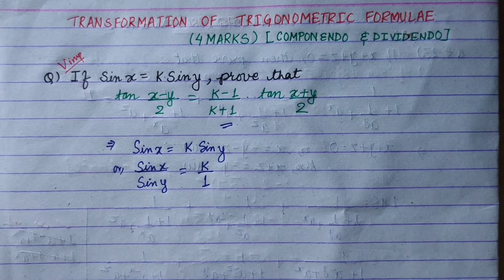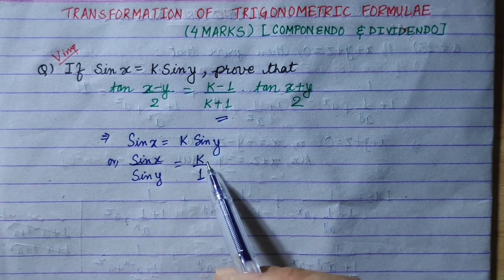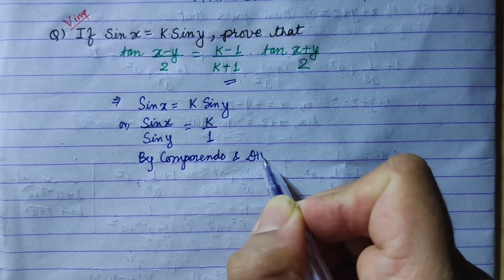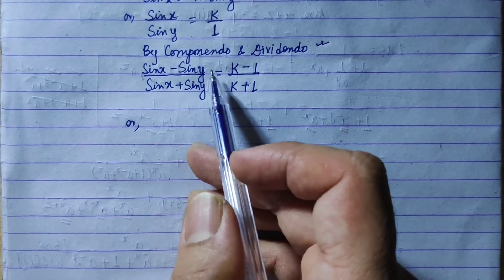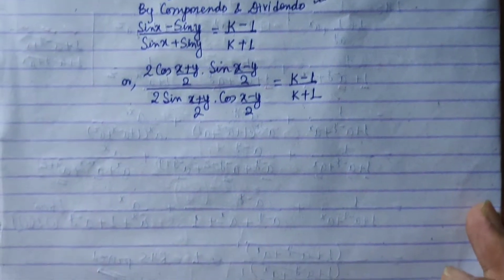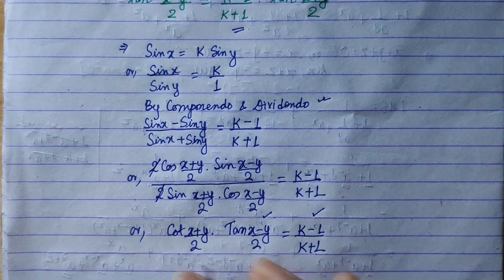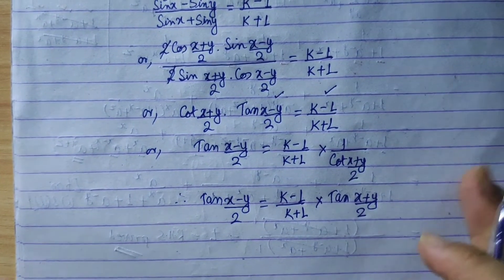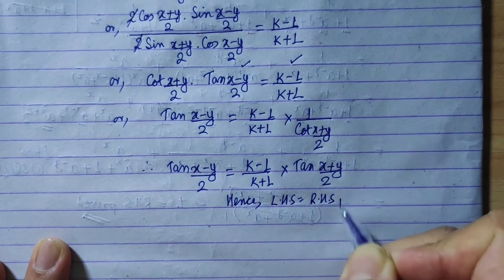CLASS 10(OPT. MATHS) || PROVE by TRANSFORMATION of TRIGONOMETRIC FORMULA || COMPONENDO & DIVIDENDO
Proving of Trigonometrical Identities  by TRANSFORMATION of TRIGONOMETRIC FORMULA AND COMPONENDO & DIVIDENDO will be EASY if we can generalize the concept. The are some common techniques that if we know, proving will NOT be a big Deal for all of you!.